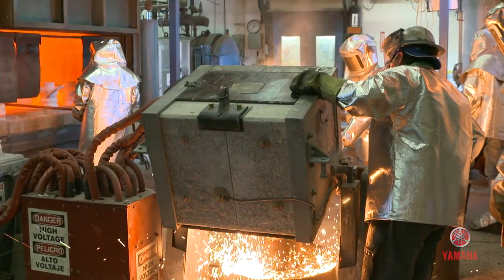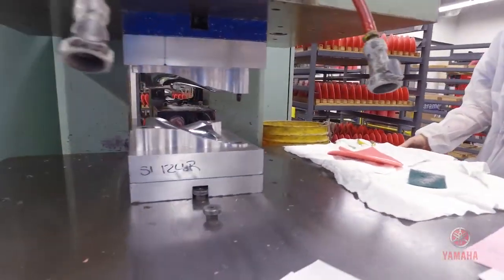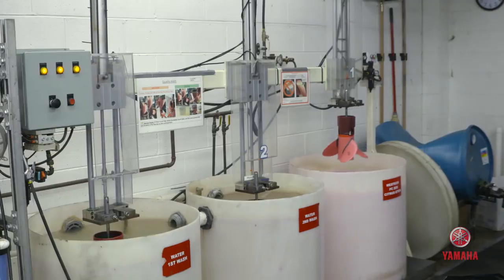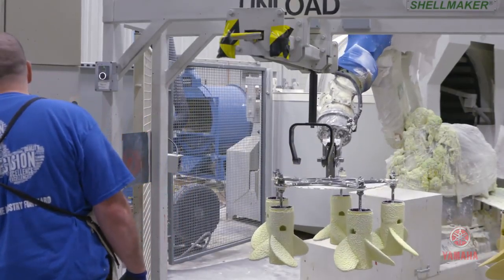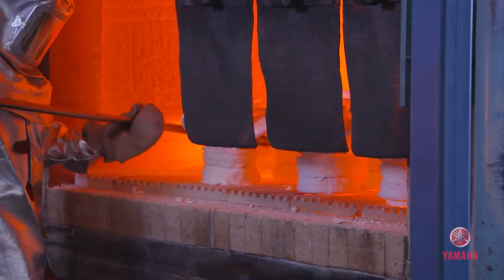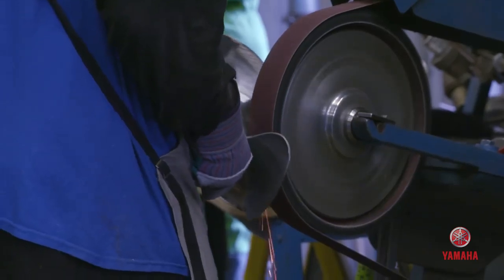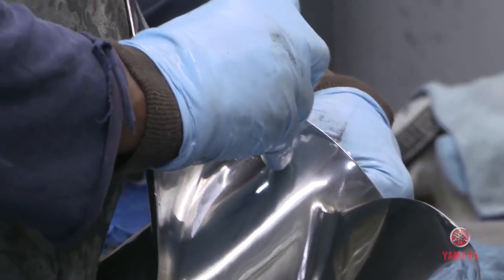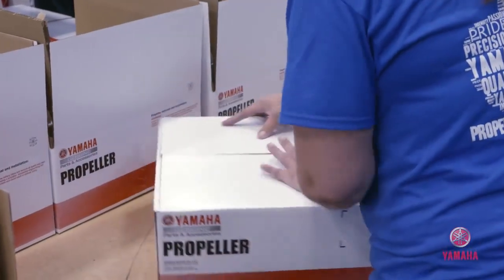Yamaha Outboard Propellers - Complete Construction Process Explained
Nothing is left to chance at Yamaha. Every effort is put into making sure you get the best performing, most reliable product available.